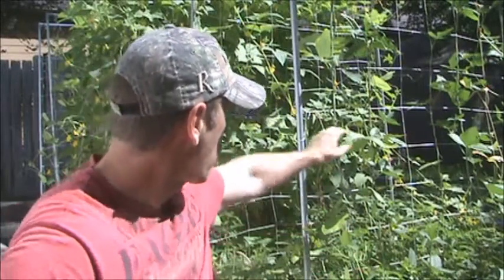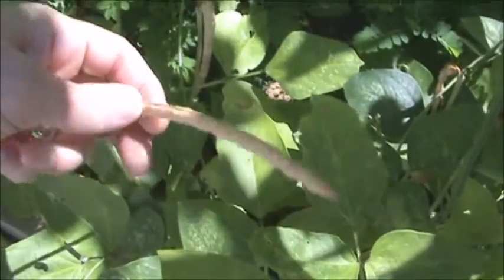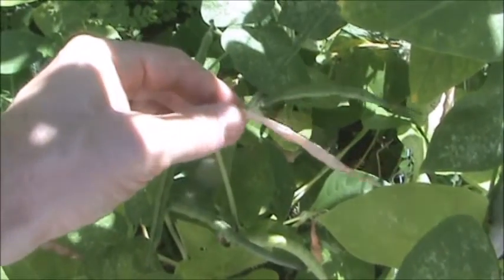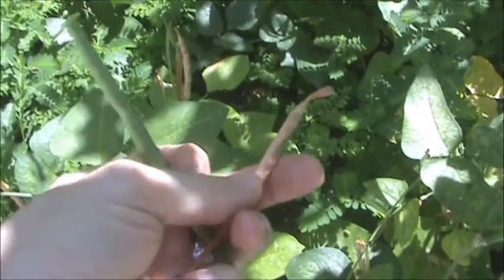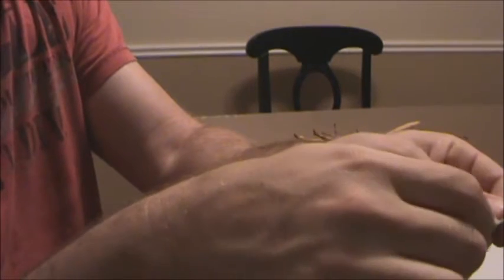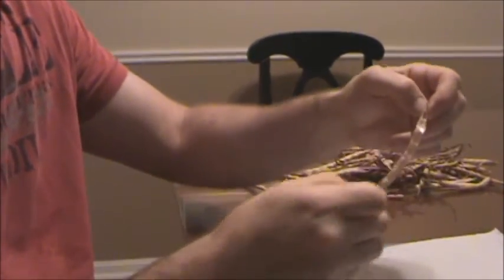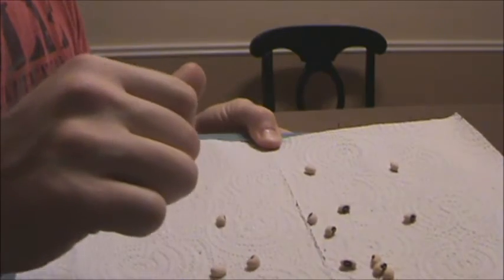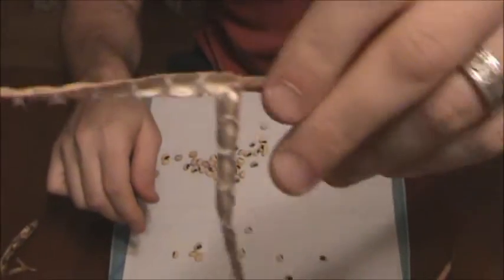Black Eyed Peas - Harvesting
Harvesting black eyed peas.